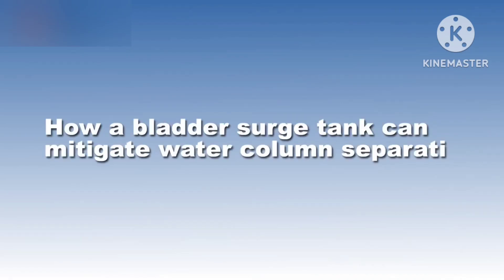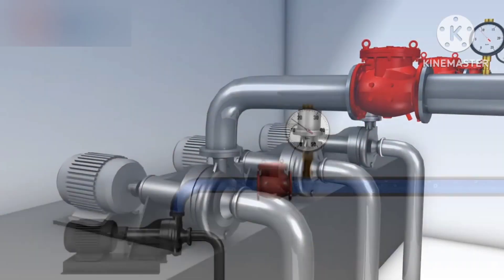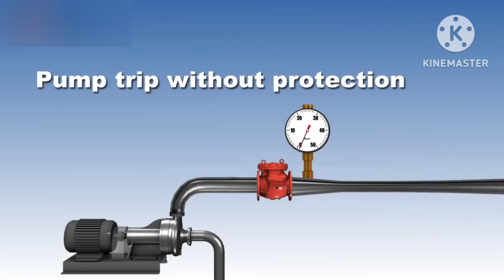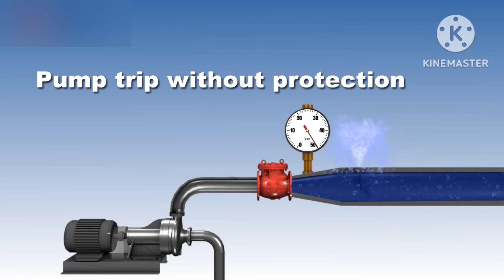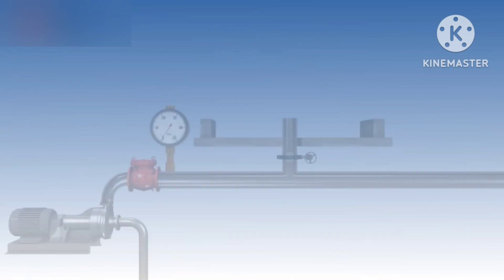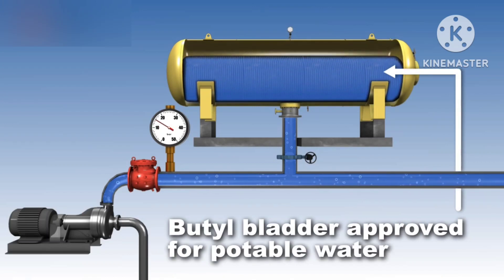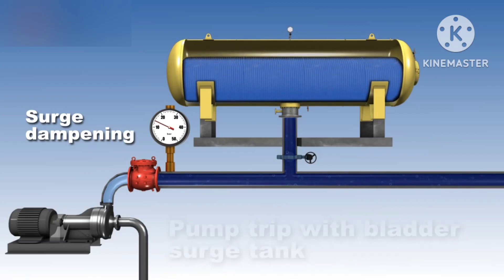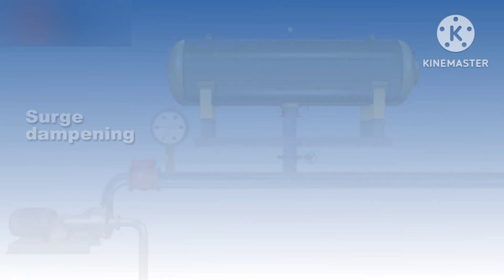surge vessel working principle| Surge vessel function| surge vessel use kaise karte